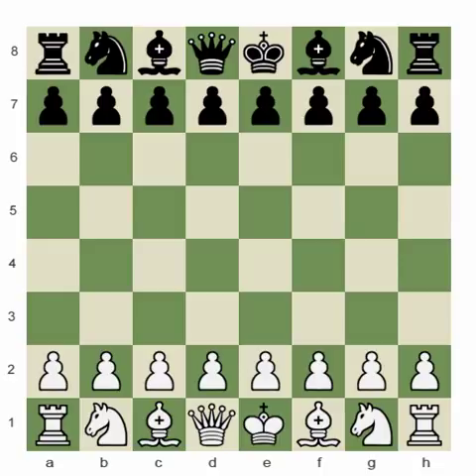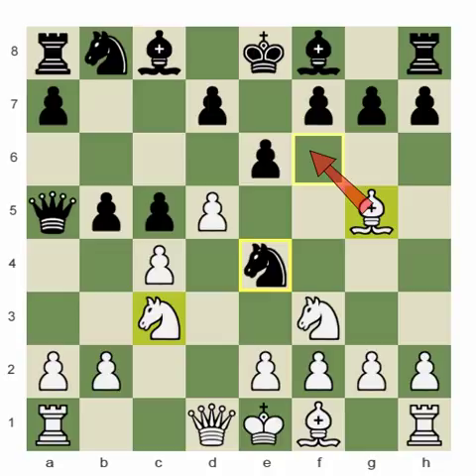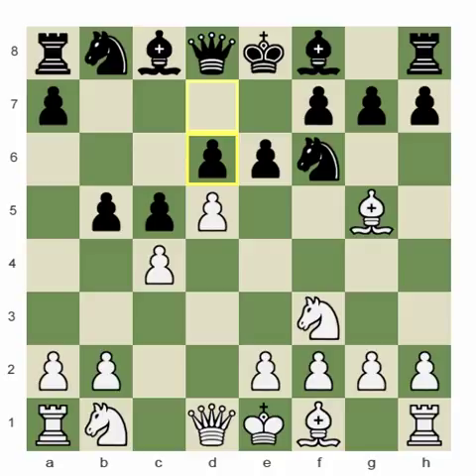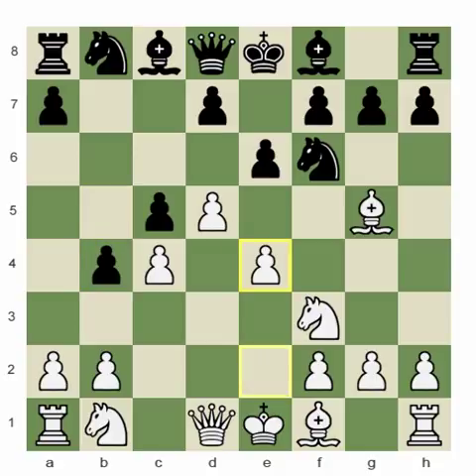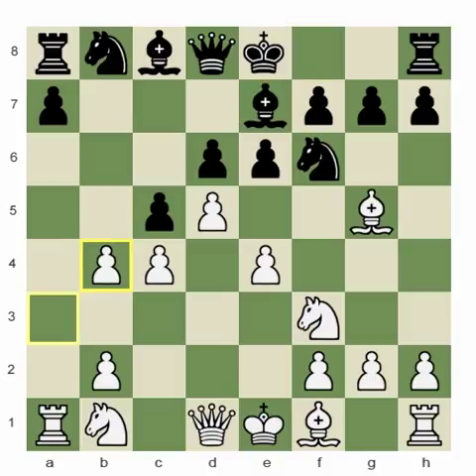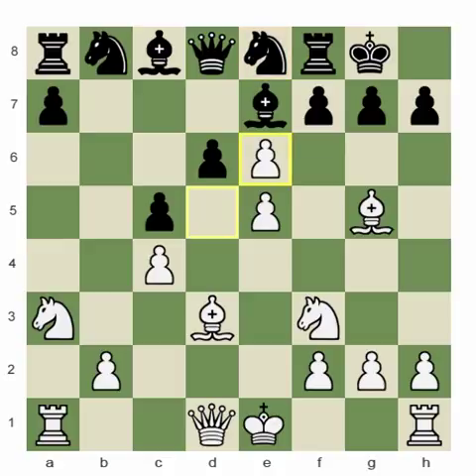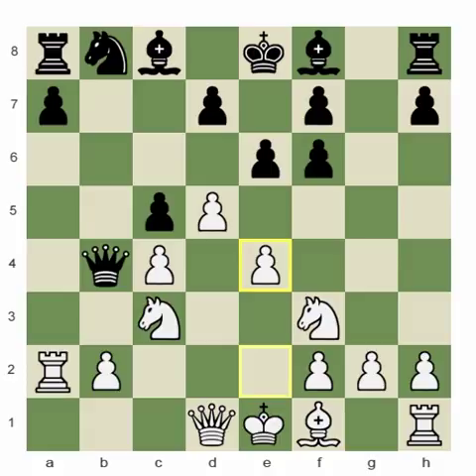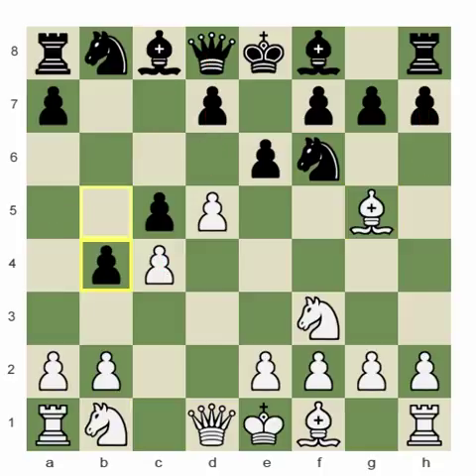When and When not to use Computer Chess Engines 2 by IM Mark Ginsburg